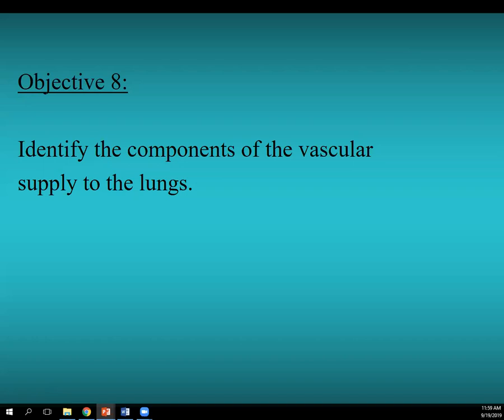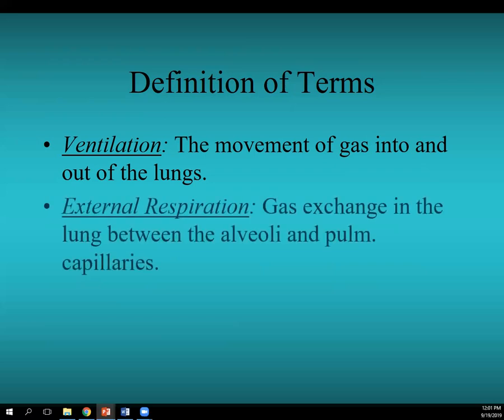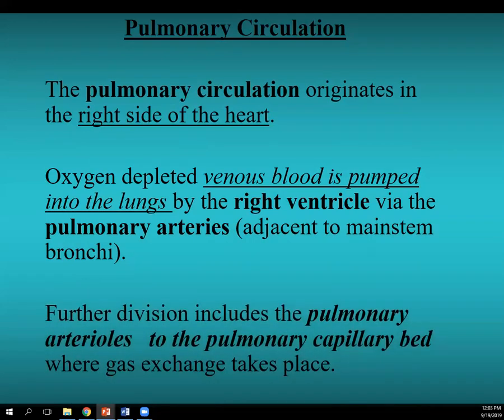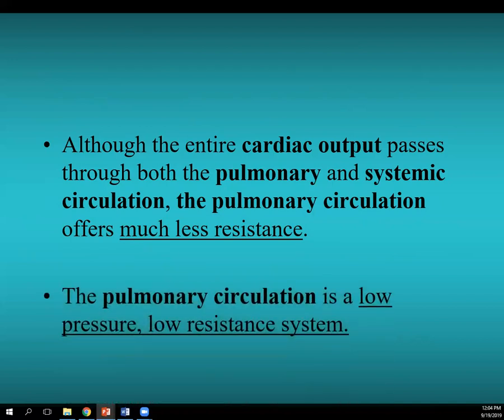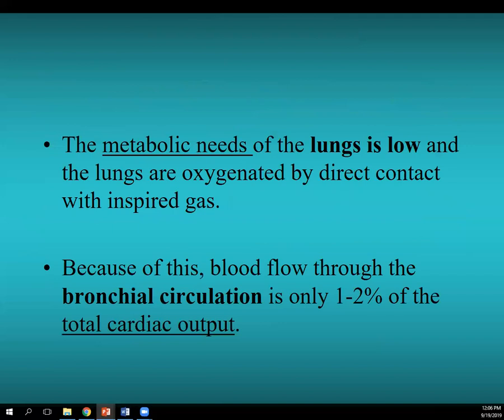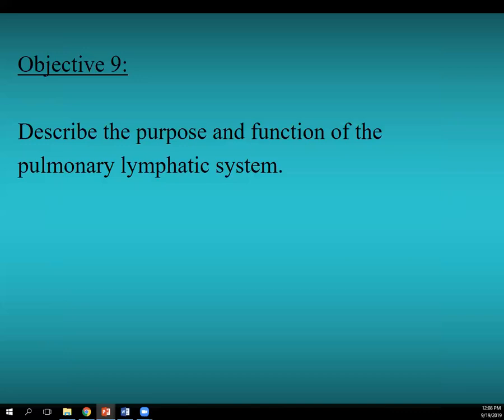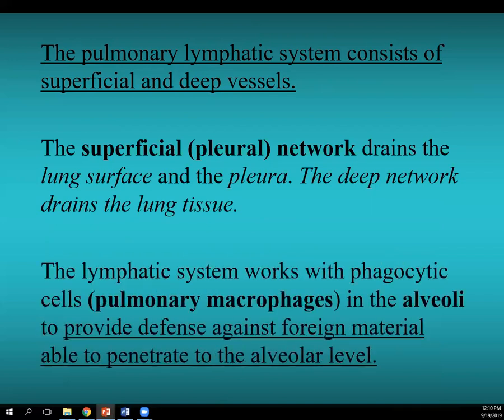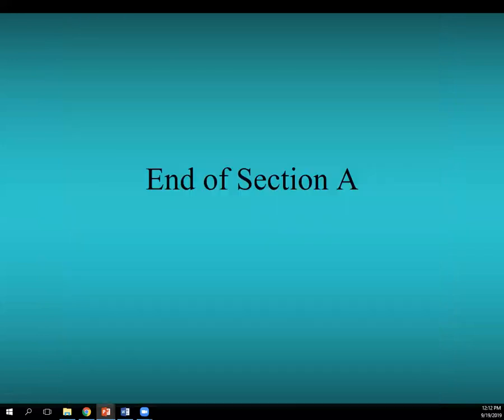A & P Video on Respiratory System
Unit 2 Objectives 8 & 9 -Egans Respiratory System